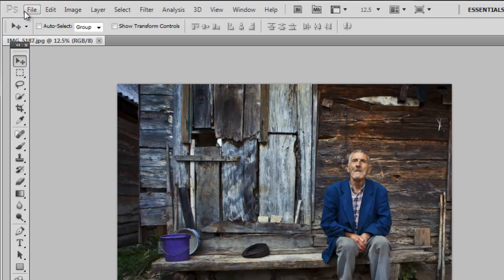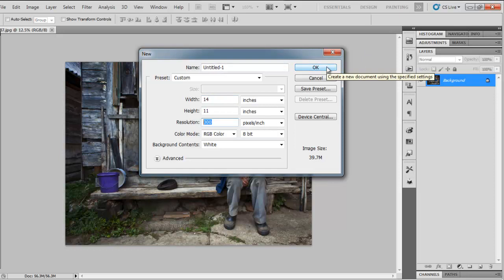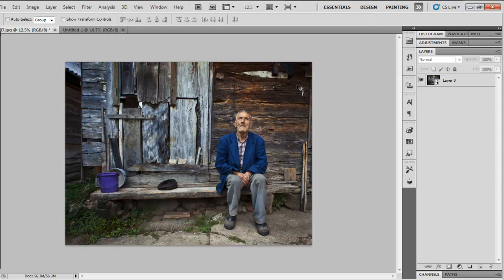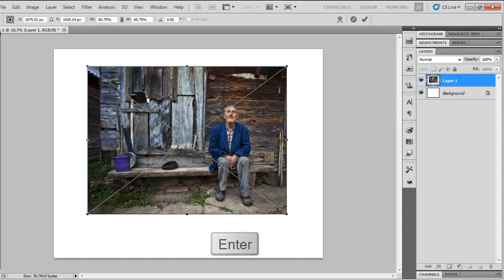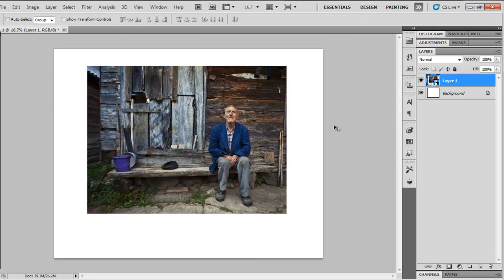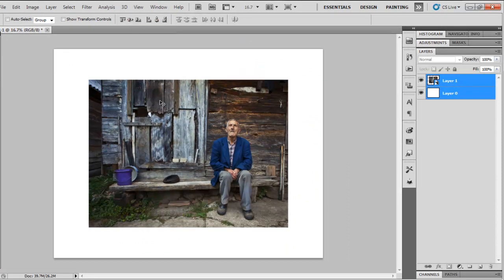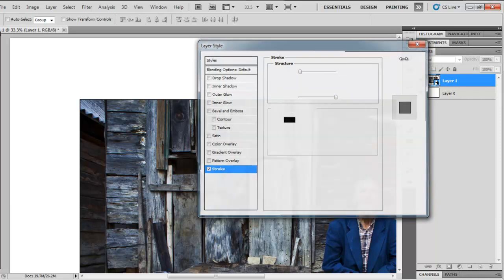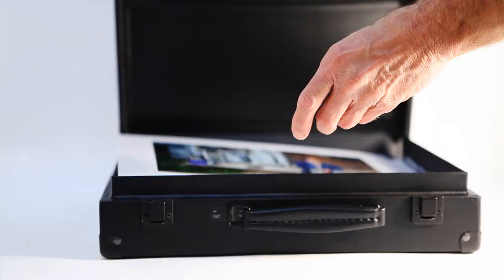How to prepare a photography portfolio for print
In this brief tutorial, we will show you how to prepare your photographs for a printed portfolio.